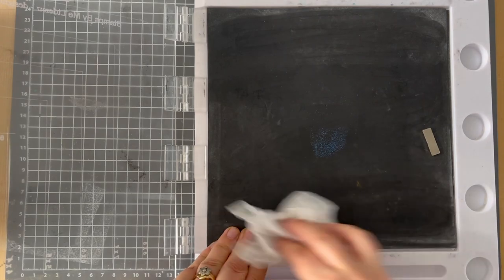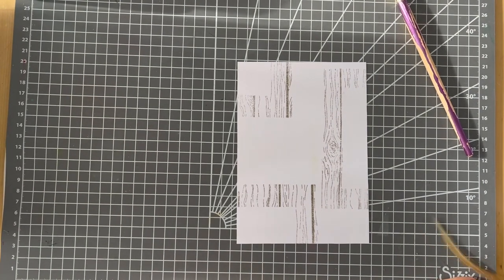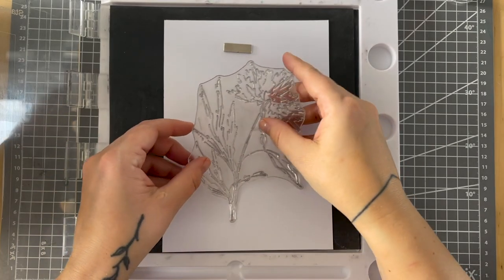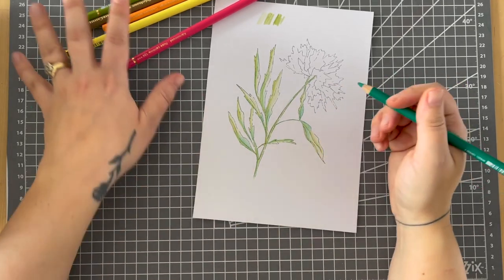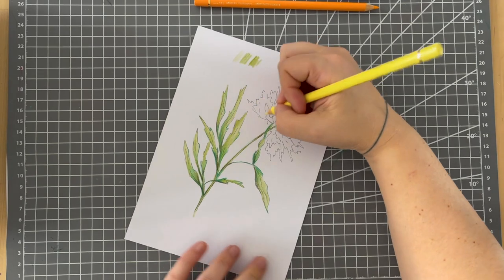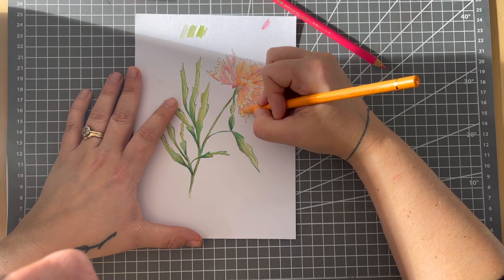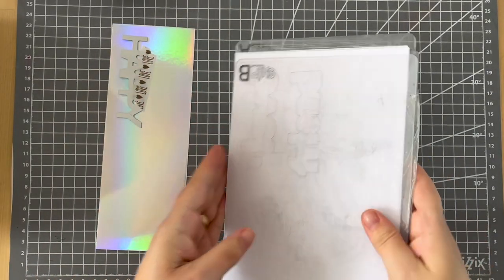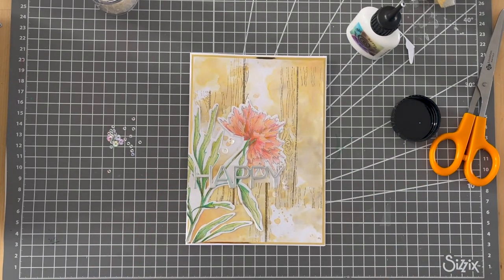HOW TO - STAMPING - PENCIL COLOURING - HEAT EMBOSSING - HANDMADE CARDS - QUICK!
Join Claire Manning from Thirsty Brush in the SBM Studio Broadcast Sunday 31st January at 1pm